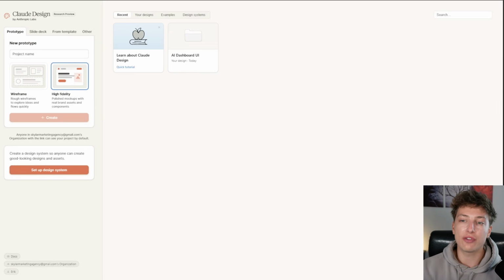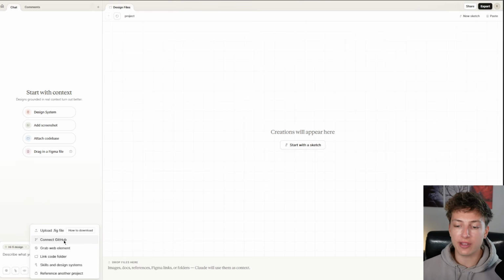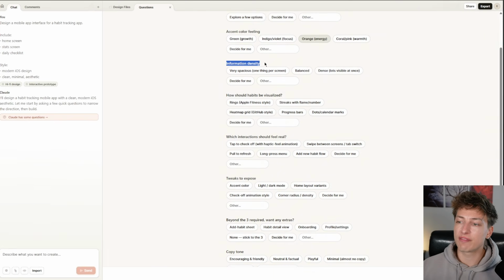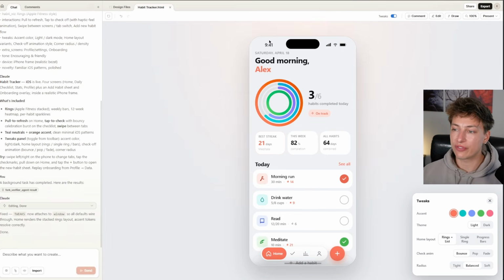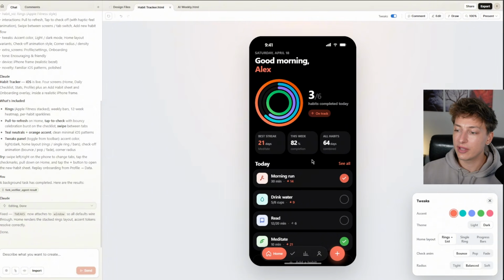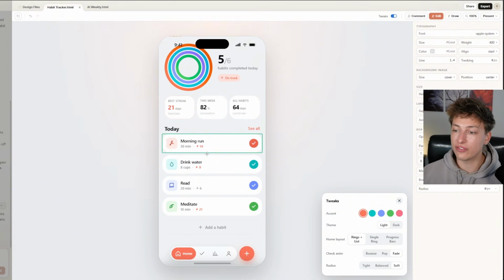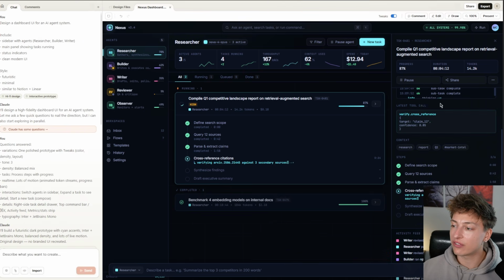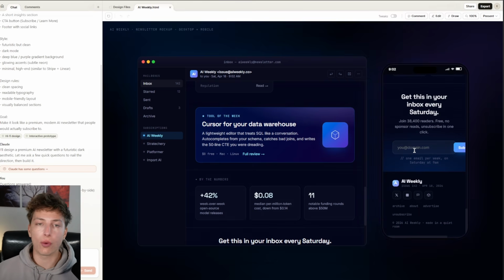Figma Just Got Murdered by Claude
⏰ Timestamps:
00:00 - Intro: Anthropic Drops "Claude Design"
00:15 - The Announcement: Prototypes, Slide Decks, and Videos
00:48 - How to Access Claude Design (Pro Requirement)
01:12 - The Interface: Starting from Scratch, Screenshots, or Figma Files
02:51 - Live Demo 1: Building a Modern Habit Tracking App
03:21 - "Plan Mode": The Interactive Questionnaire for Perfect UI Vibes
04:58 - The Build Process: Watching Claude Scaffold the UI
05:28 - Interactive Preview: Testing Functional Buttons and Animations
06:41 - The Tweak Menu: Adjusting Colors, Radius, and Motion Globally
07:40 - Targeted Feedback: Using Comments to Edit Specific Elements
08:04 - The Native Editor: Changing Padding, Fonts, and Text Without Prompting
09:19 - The Handoff: Exporting to Claude Code, Canva, Zip, and PDF
09:43 - Live Demo 2: Generating a Complex AI Dashboard with Data Viz
10:54 - Live Demo 3: Mobile & Desktop Responsive Newsletter Mockups
11:47 - Outro: Final Thoughts & Join the Skool Community

Overview:
Is this the end of traditional UI/UX mockups? Anthropic just released Claude Design, a brand new platform that allows you to generate high-fidelity, interactive prototypes, slide decks, and one-pagers just by talking to the AI. In this video, I give you a comprehensive, honest review of the tool and show you exactly how it might just replace your current Figma workflows.

What makes Claude Design revolutionary isn't just the generation—it's the control. We explore the new "Plan Mode," where the AI actually asks you questions about your desired aesthetic, component density, and animation styles before it writes a single line of code. I'll also walk you through the native editing tools that allow you to adjust padding, change text, and tweak global UI themes without ever having to write another prompt.

Key Features Covered:

- Interactive Plan Mode: How Claude asks you a series of UI/UX questions to nail the exact "vibe" of your project before generating.
- Granular Native Editing: Why you no longer need to prompt the AI to change a font size—just click the element and edit padding, text, and alignment directly in the canvas.
- Point-and-Click Comments: How to drop a comment on a specific UI element to force the AI to isolate its changes to just that section.
- Live Interactive Prototypes: Testing real hover states, animations, and tab-switching directly inside the generated mockup.
- The Ultimate Handoff: How to export your perfected UI design directly into a Claude Code environment to immediately start building the backend.